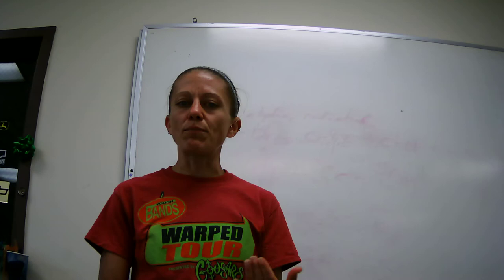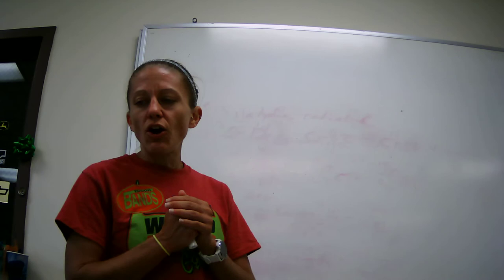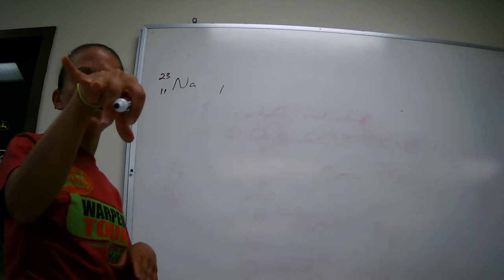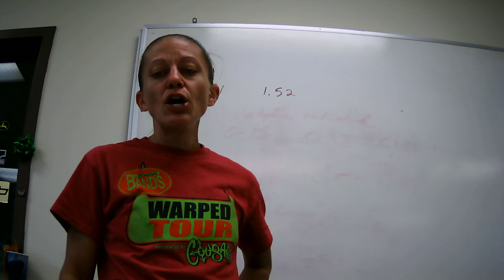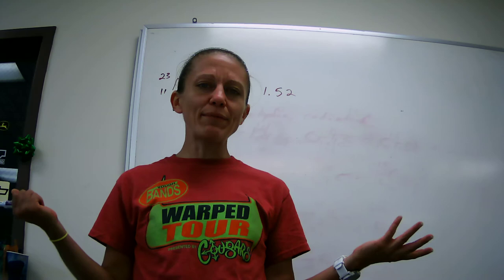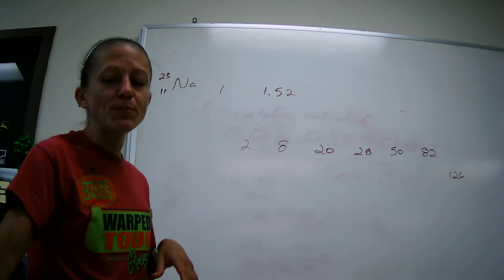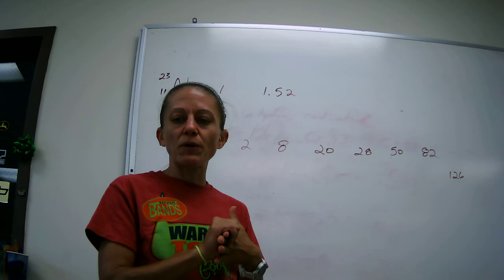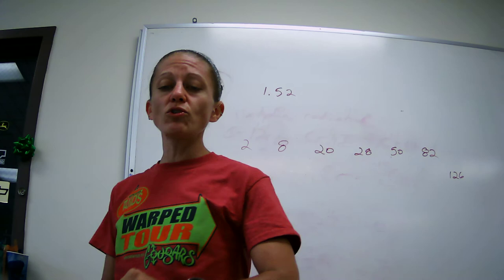Nuclear Decay Lecture 2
Covers Patterns of Nuclear Stability, Types of Decay Predicted, and Other Stability Info